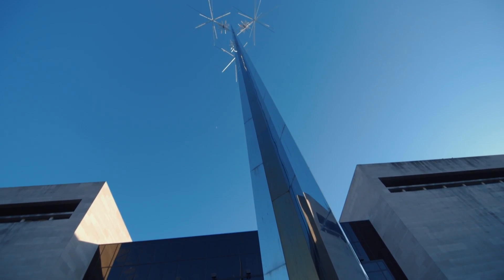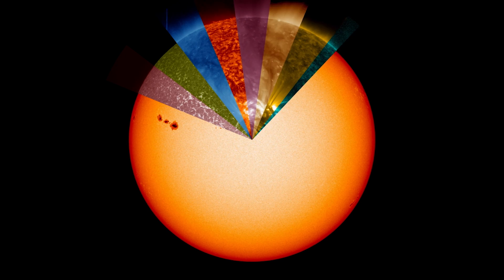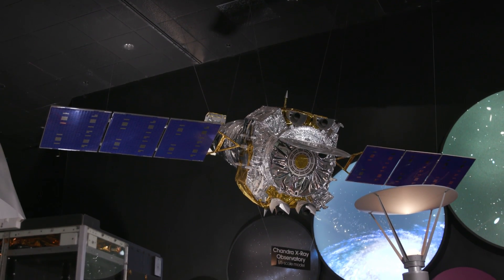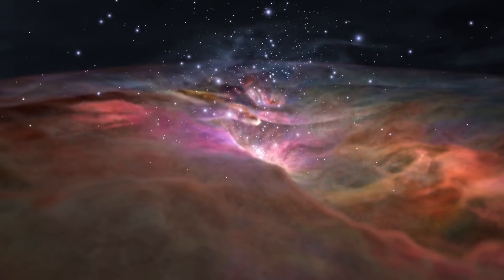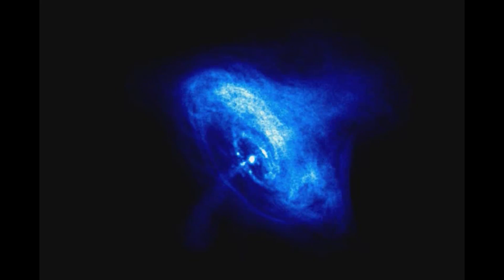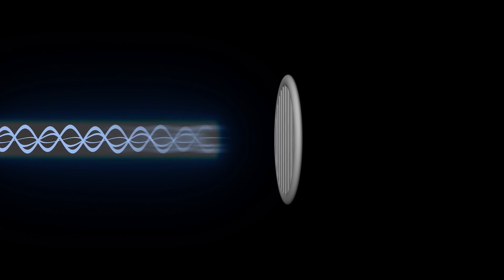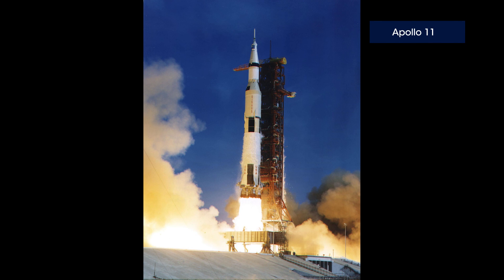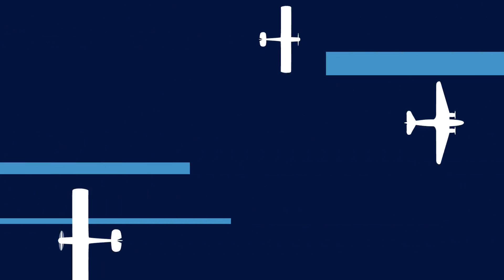EZScience: Exploring the X-ray Universe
By studying X-rays in deep space, we can learn about some of the most violent and extreme objects in the universe, such as black holes and the remains of stars that have exploded. NASA’s Imaging X-Ray Polarimetry Explorer, IXPE, will study these phenomena in a new way. Learn more in this episode of EZScience, starring NASA associate administrator for science Dr. Thomas Zurbuchen and Smithsonian Under Secretary for Science and Research Dr. Ellen Stofan.

IXPE is set to launch Dec. 9 at 1:00 a.m. EST (06:00 UTC) from NASA's Kennedy Space Center.

All about the mission: nasa.gov/ixpe